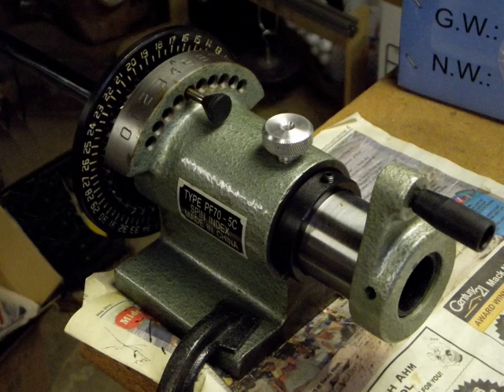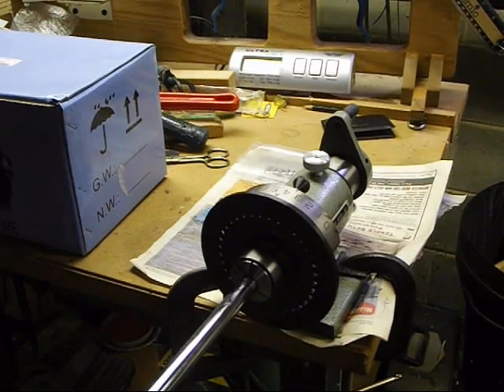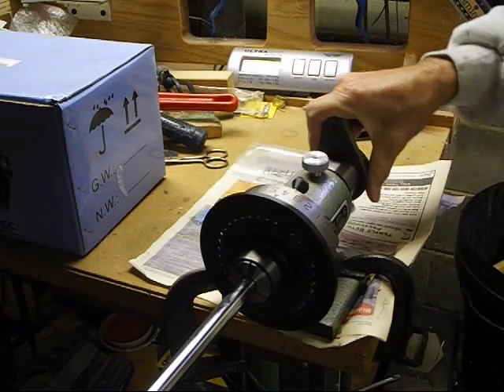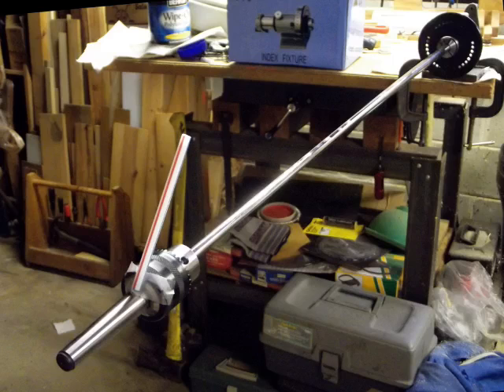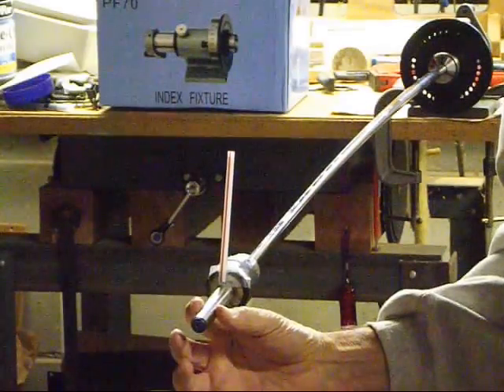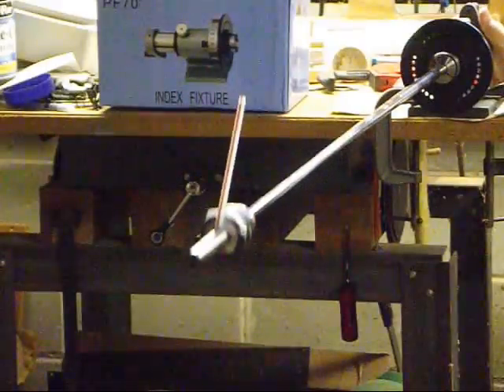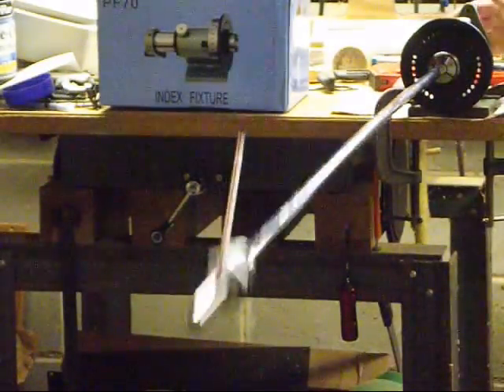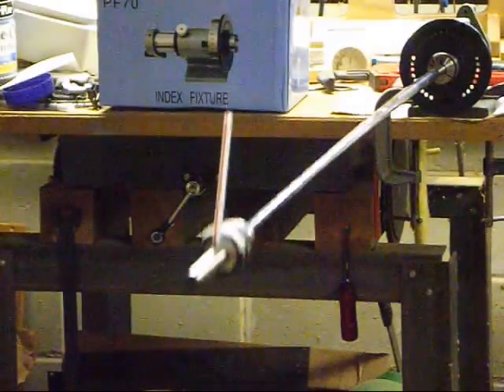vibrationPlane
Here's something about golf shafts that most people don't know. When you rotate the shaft, the bend does not rotate with it; the bend stays in place. Here's a nice lab experiment to prove it.